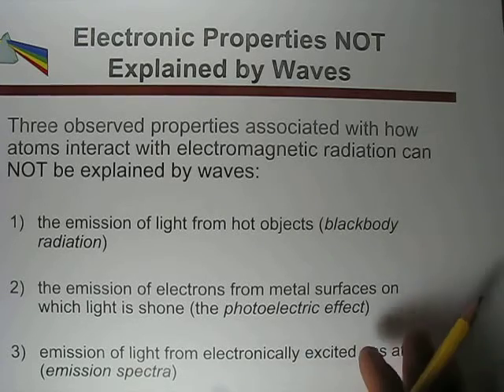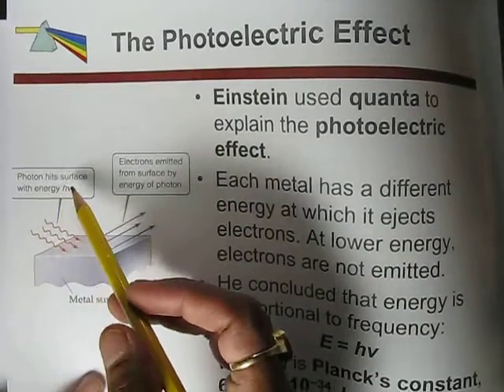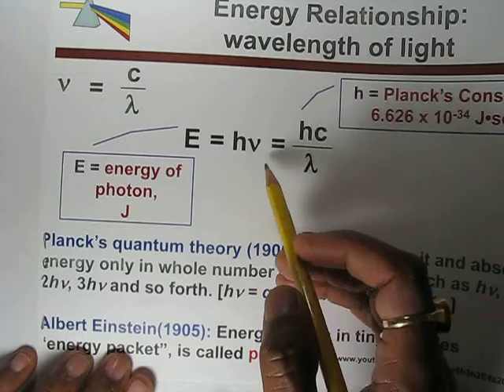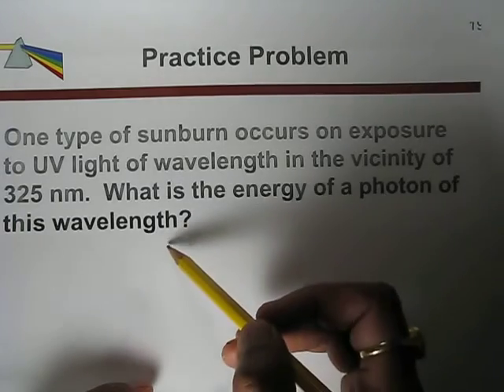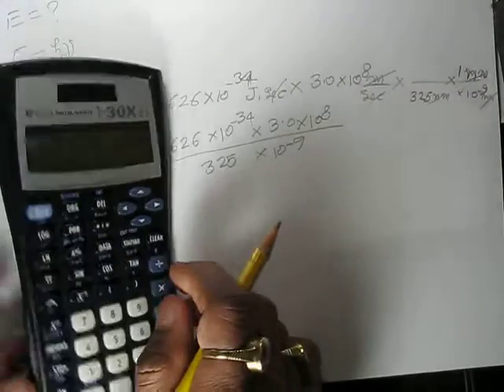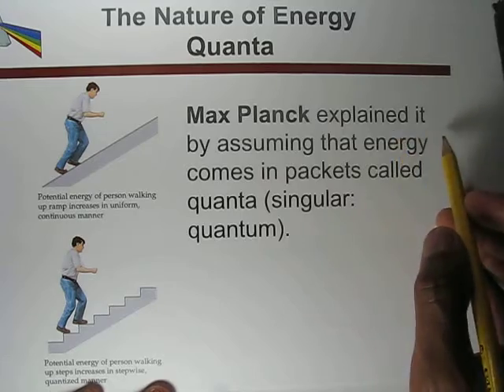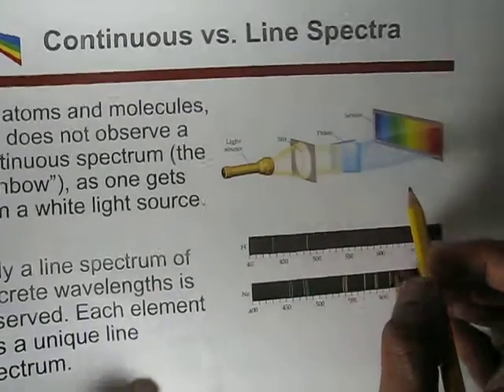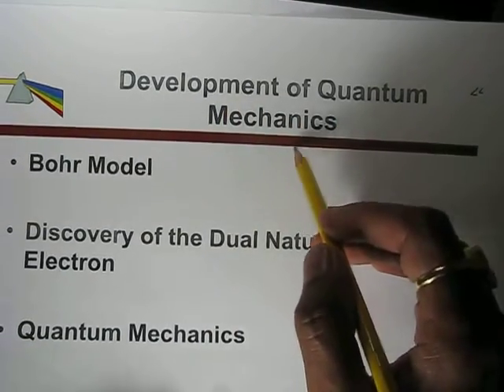Lect-2_Ch6_Wave_Nature_Can_Not_Explain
Lect-2_Ch6_Wave_Nature_Electronic_Str_Atoms